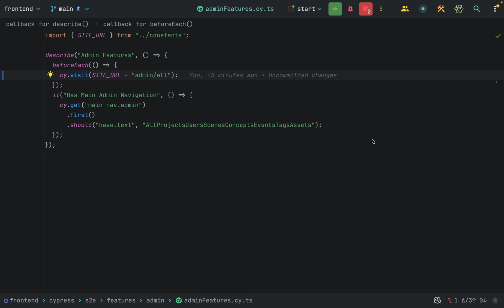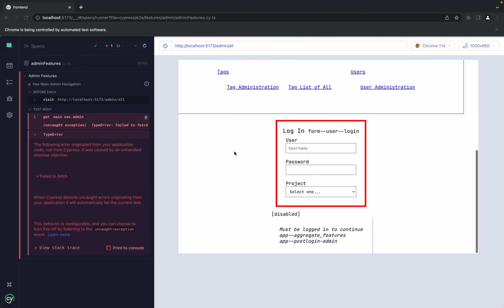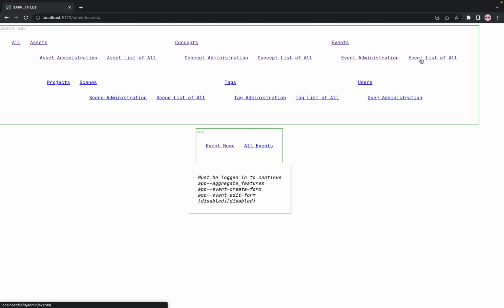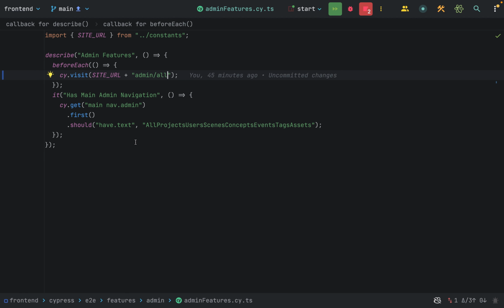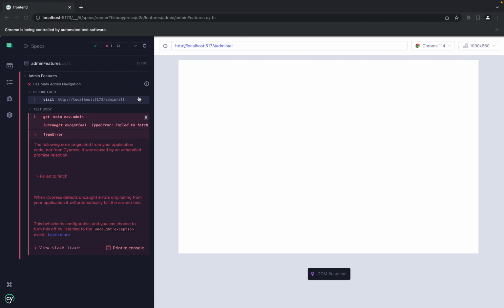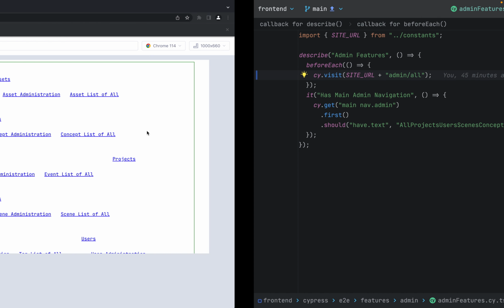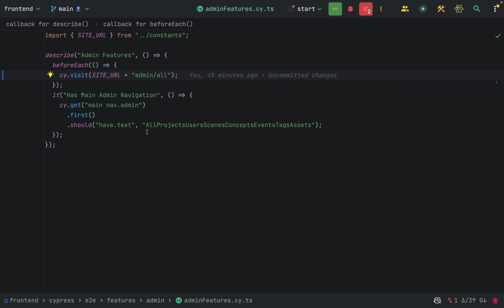Devlog | word session | Gameplan for Frontend Codebase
Now that my frontend codebase is architected to my needs, I'm going to add as many features as possible